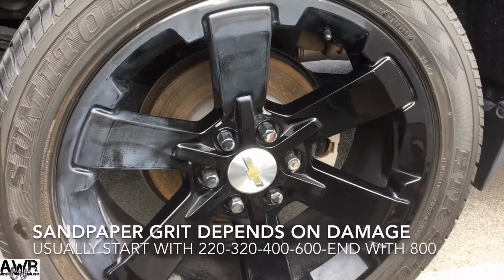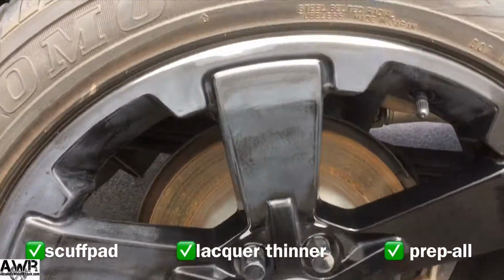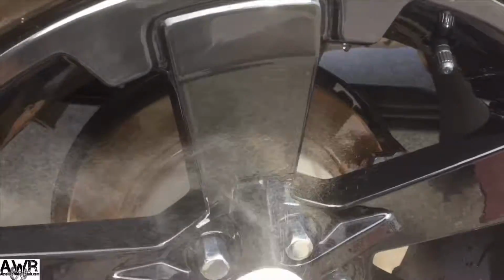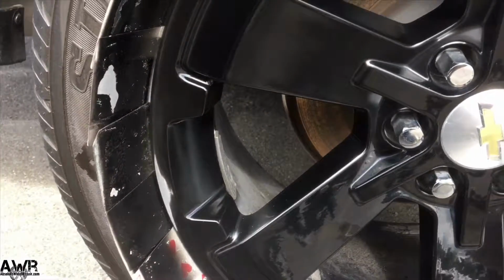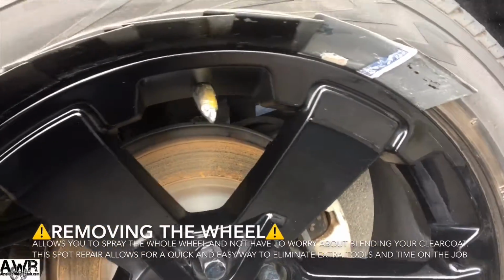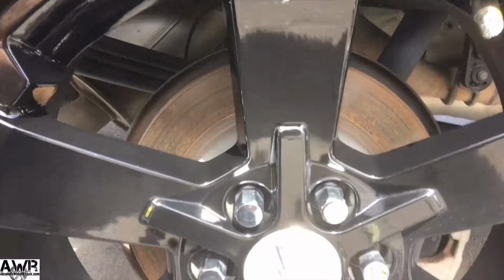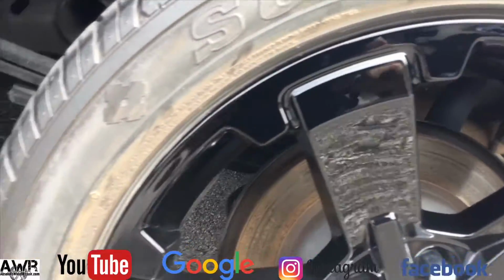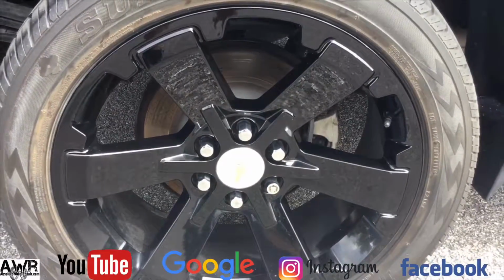DIY black wheel repair tips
Got some curb rash but the marker trick isn’t good enough? Maybe a little weekend project is. Ore you style and you want to fix it yourself. Well here a few tips for you! and have me do it 😁 ENJOY!